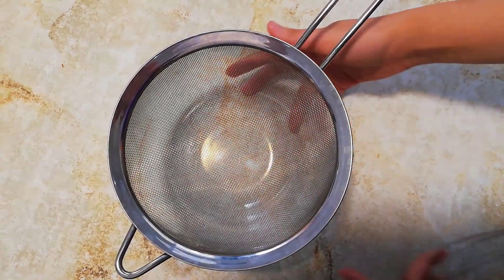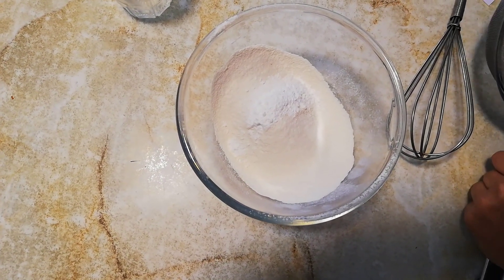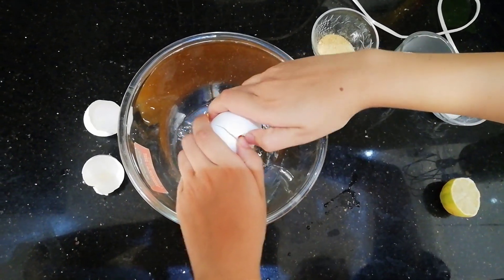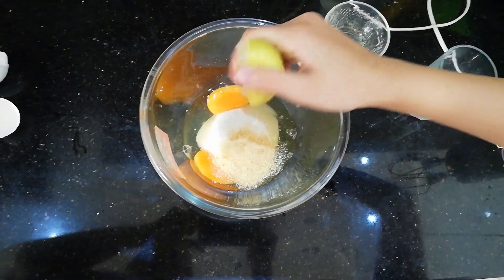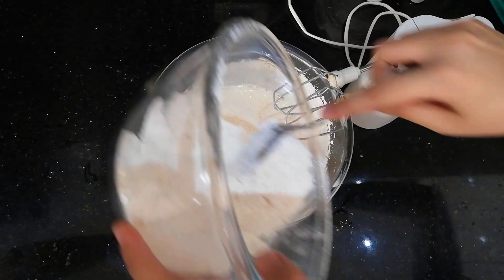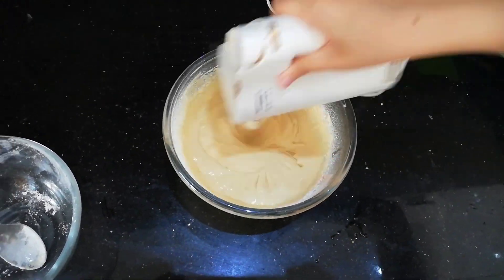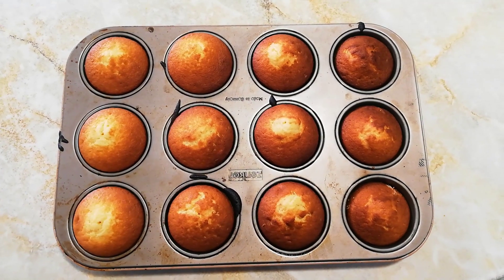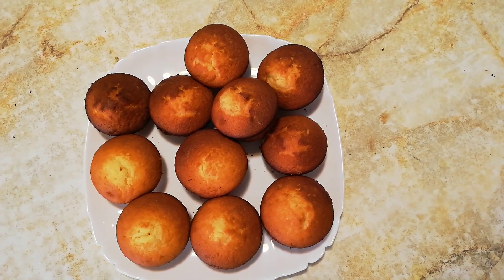How To Make The Best Fluffy Muffins_The Only Recipe You Will Ever Need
How To Make Fluffy Muffins
Baking temperature is 350 f or 180 c. Bake for 20-22 minutes or until light golden color. This is such an easy yet delicious Muffins recipe. All you need is some ingredients, put them together and bake.

here is what you need to make these muffins:

- 2 cups all purpose flour
- 1 Tbsp baking powder
- ½ tsp baking soda
- ½ tsp salt
- 1 cup granulated sugar
-  sweet chocolate
- 3/4 cup of vegetable oil u can replace it with 5 tbsp. unsalted butter
- 2 large eggs,at room temperature
- 150g plain yogurt,at room temperature
- 1 tsp vanilla
- 4 oz semi sweet chocolate chips (optional if you want to add them into the bat)
-1 tbs of orange zest
-1 tsp of lemon juice